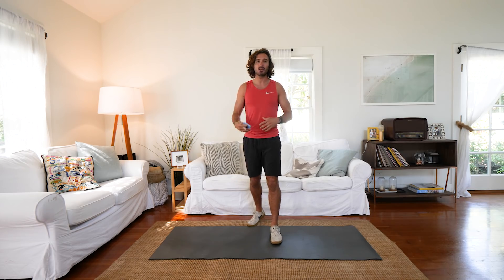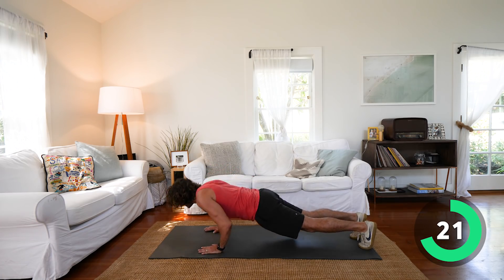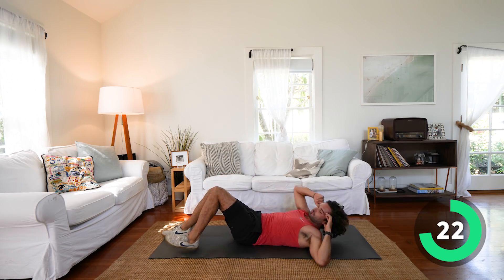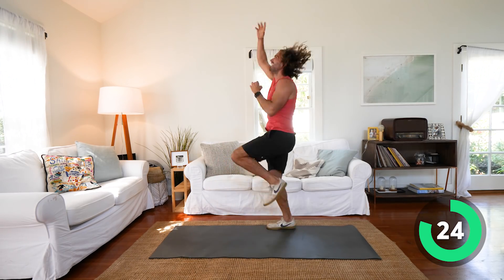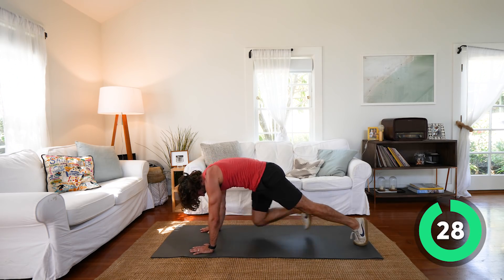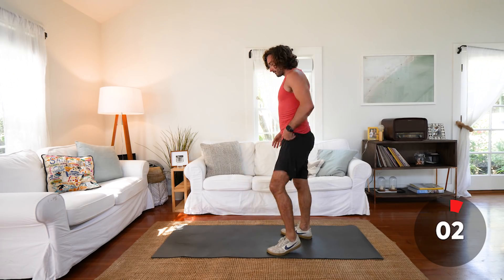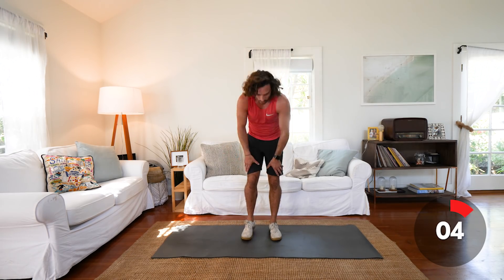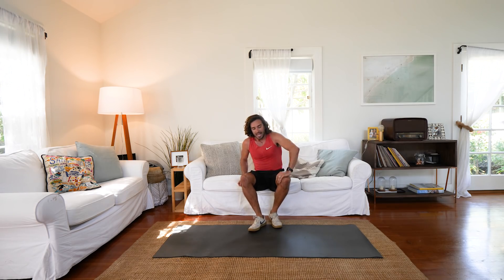Day 1 | 7 Days Of Sweat Challenge | The Body Coach TV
Welcome to '7 Days Of Sweat'

I’ve had so many messages this week from people saying that they’re struggling with motivation and they’re finding it hard to exercise and workout. The weather’s changing, it’s the end of summer and for many people their whole routine goes up in the air.

So I thought why not give people a 7-day challenge? I’m calling it the '7 Days of Sweat Challenge'.

Every day starting on Monday 7th October 2019, I’m going to post a brand new, full body, 20-minute workout. No equipment, no excuses. You can just tune in, do the workout with me, at home in your living room or wherever suits you.

You’re going to feel more energised, more alert, more productive and more focussed. You’re going to burn some body fat and feel really confident moving forward. It’s going to give you a little bit of a kick to keep you going and hopefully give you the momentum to keep fit all through the winter.